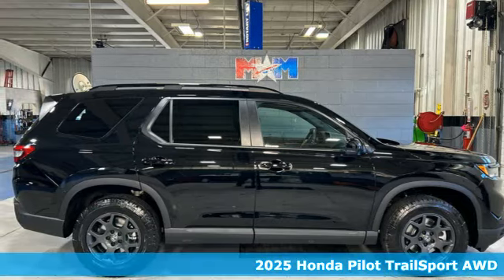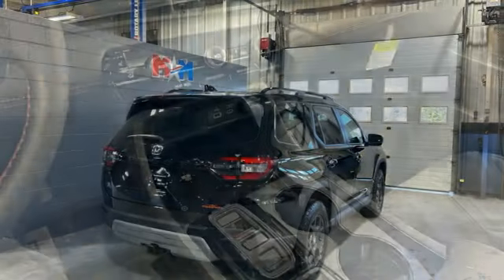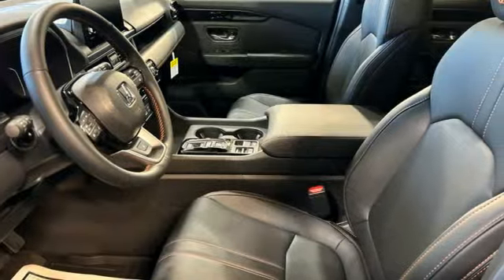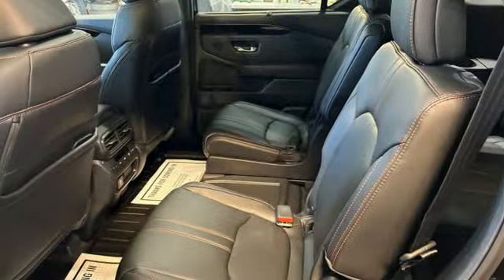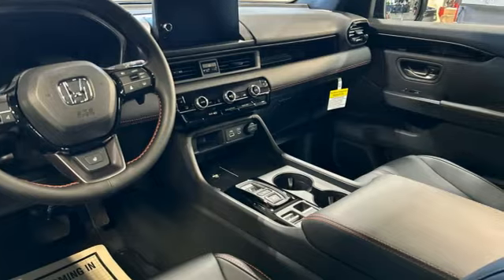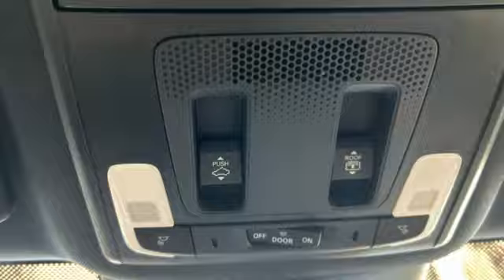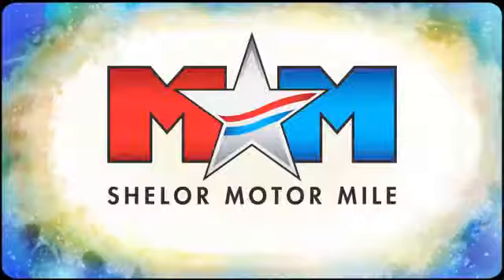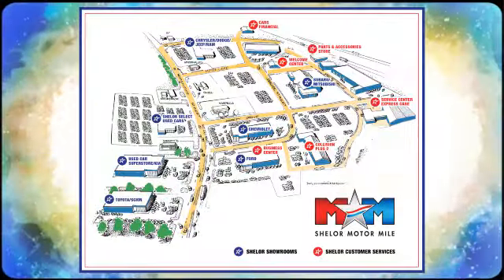New 2025 Honda Pilot Christiansburg VA Blacksburg, VA HH250153 - SOLD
Year: 2025
Make: Honda
Model: Pilot
Trim: Sport Utility
Engine: 3.5L V6 Cylinder Engine
Transmission: 10-Speed A/T
Color: Crystal Black Pearl
Interior: Black
Stock #: HH250153
VIN: 5FNYG1H61SB059320